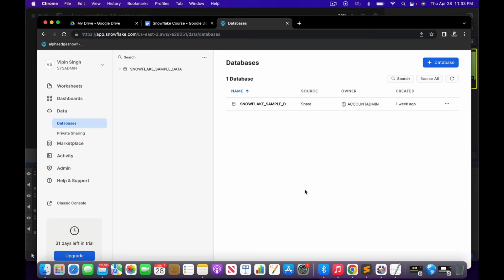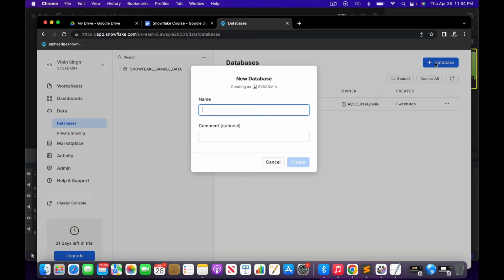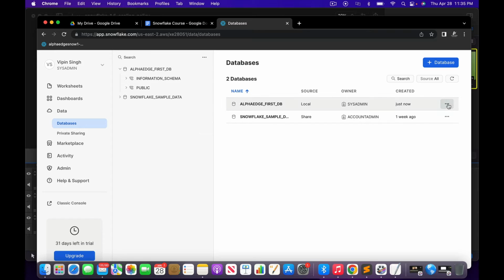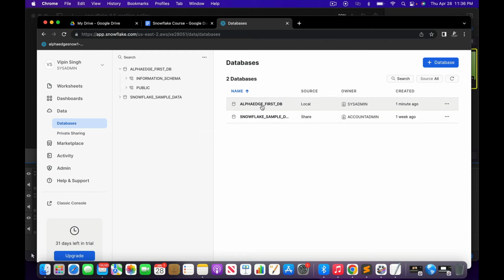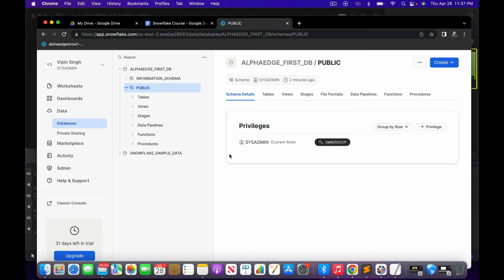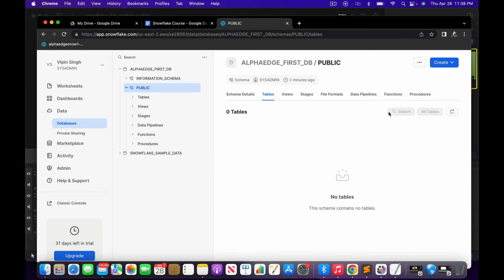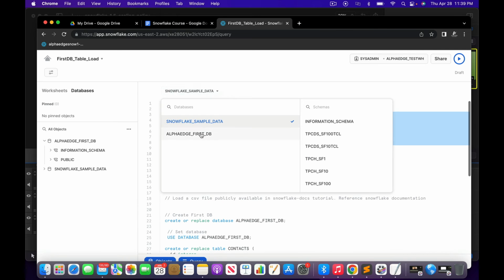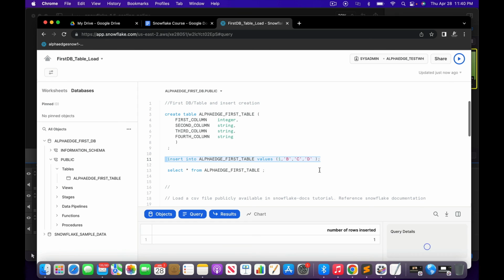First Database and Table - Snowflake